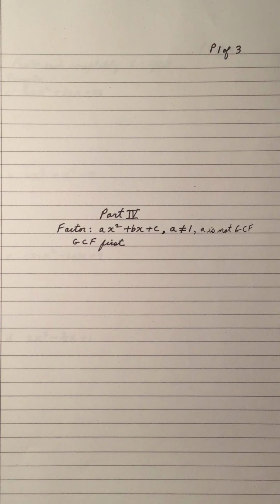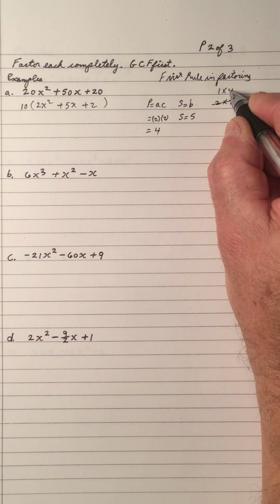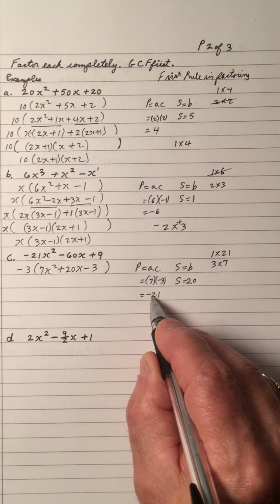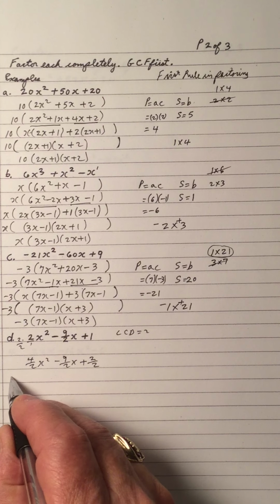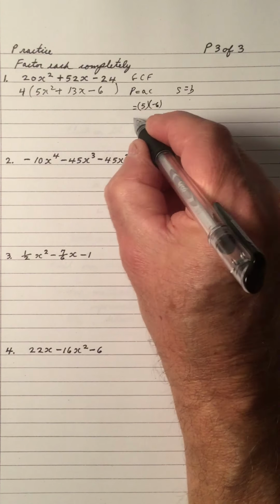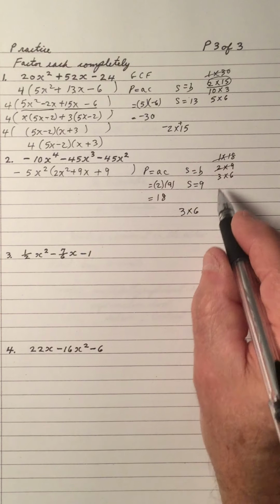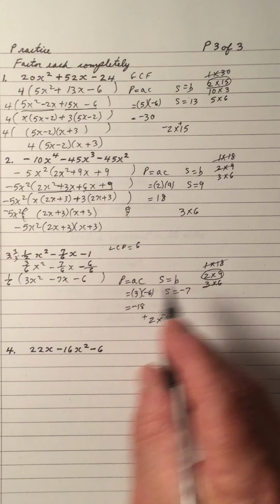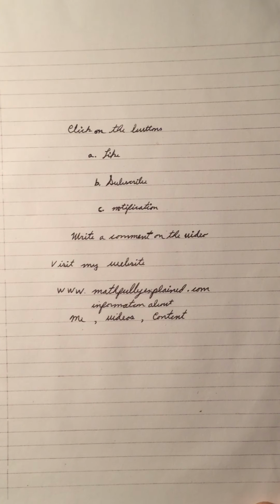Part IV - Factor ax^2+bx+c, a is not 1 or GCF, Factor GCF First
Write the trinomial in descending order first. If there is a GCF, factor. Then factor ax^2 + bx + c. Follow the examples.